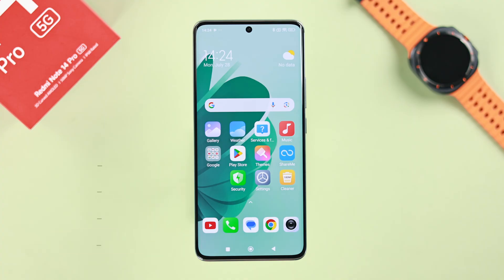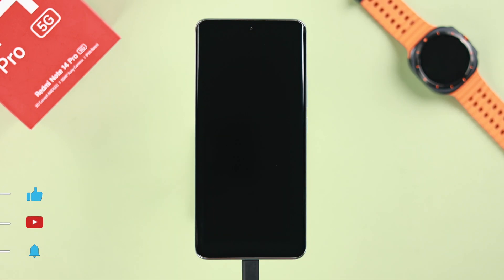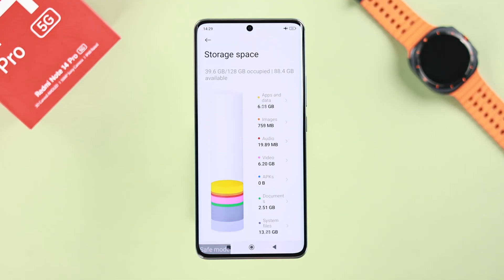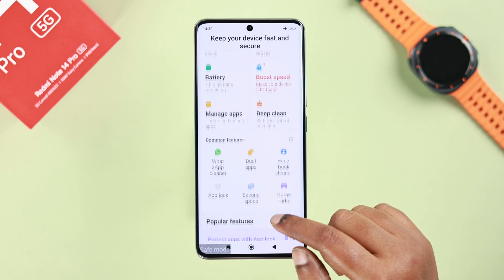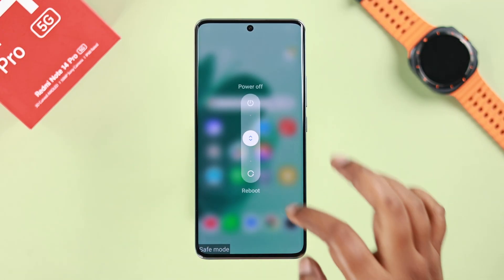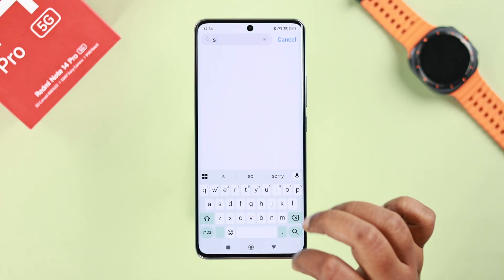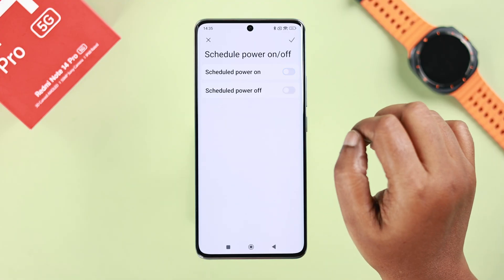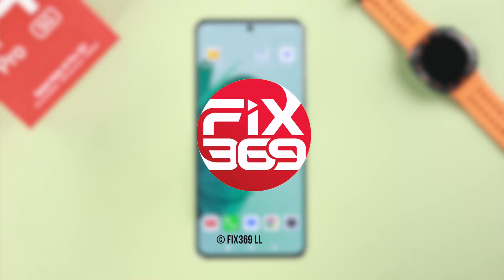Redmi Note 14 Pro Automatic Switch off Problem – Fix Automatic Restart/Reboot issue [HyperOS]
Your new Redmi Note 14 Pro 5G running on Xiaomi HyperOS keeps switching Off at a random time? Frustrated with Redmi Note 14 keep restarting while doing something important, and issues like:

• Redmi Note 14 Pro 5G Auto shuts down by itself
• Randomly Redimi Note 14 keeps rebooting by itself
• Redmi Note 14 Pro auto-restarts at a random time
• Redmi Note 14 switching Off and On
• Auto turn Off and ON problem Redmi Note 14

Don’t Panic, This troubleshooting guide we brought you 6 straightforward solutions to constant reboots and auto turn Off problems on Xiaomi Redmi Note 14 Pro 5G once and for all.

0:00 Intro: Resolve Redmi Note 14 Pro Automatic Switch-Off Problem
0:16 Why This Problem is Happening?
0:27 Solution 1: Low Quality Charging Tools
0:39 Solution 2: Check Pending Software
0:50 solution 3: Safe Mode to fix 3rd party malfunction
1:27 Solution 4: Clean up the Redmi Phone
2:04 Solution 5: Scheduling Power Off Feature
2:22 Solution 6: Hard reset